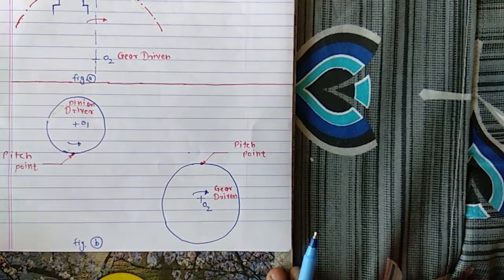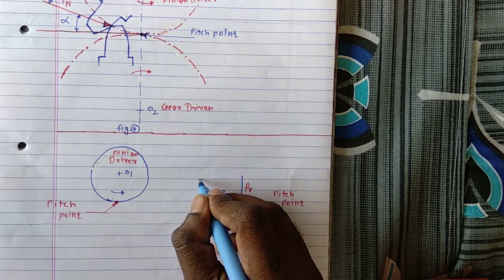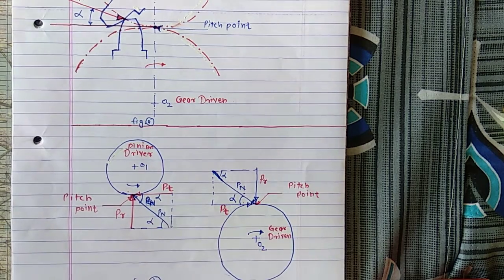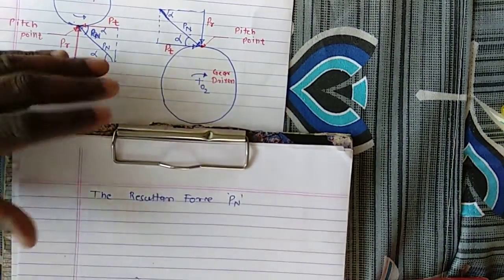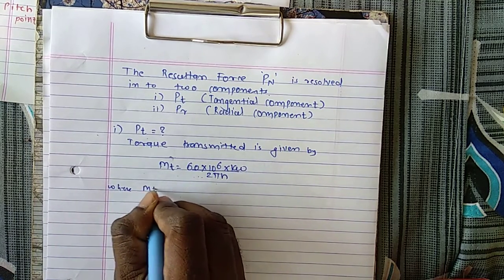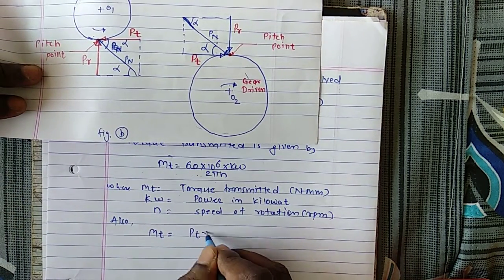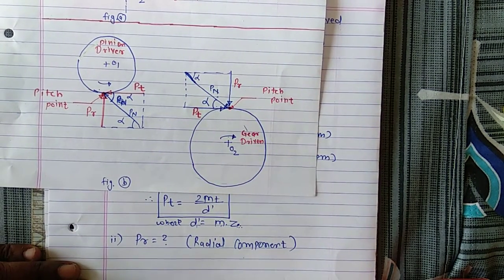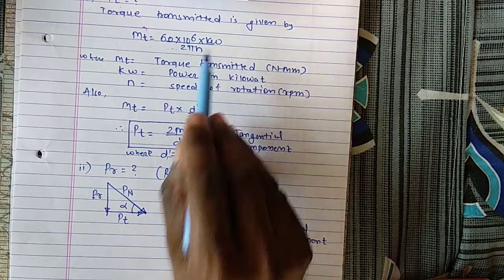Part-I Force Analysis of Spur Gear | Machine Design-II